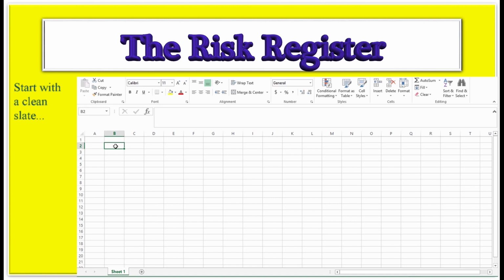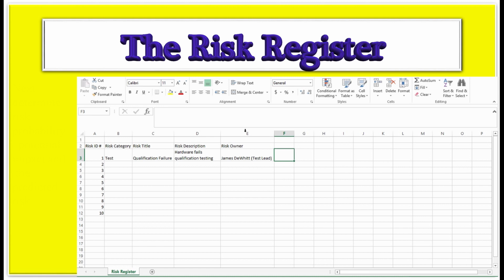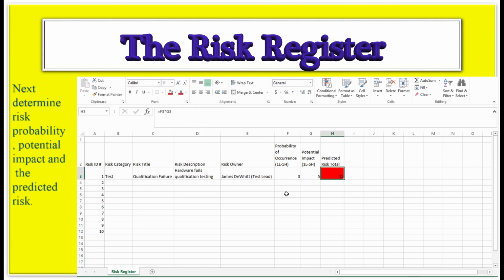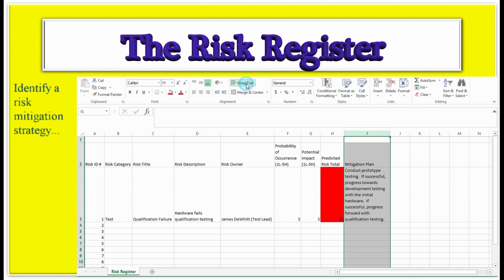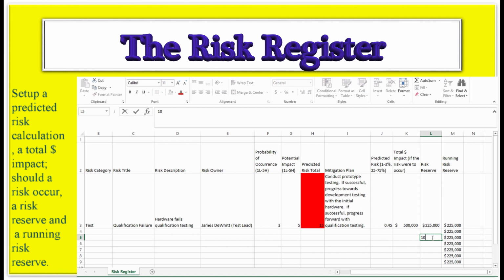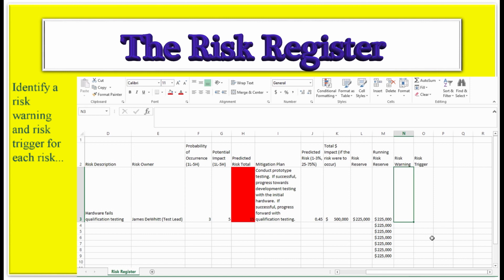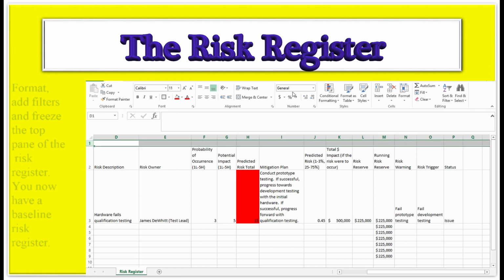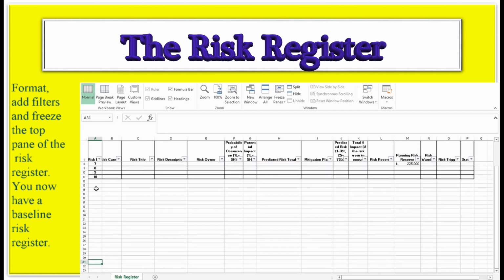Risk Register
This video provides the step by step process for creating a risk register.  It incorporates not only basic risk information, but also risk reserve information, risk warnings and triggers and both qualitative and quantitative risk analysis.  This is a universal tool which means it can be used on any project in any industry.